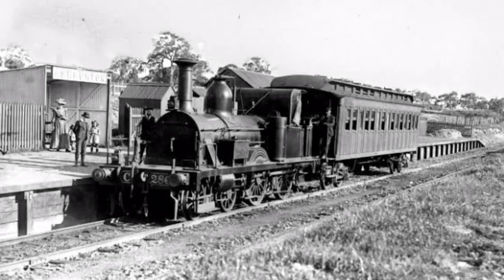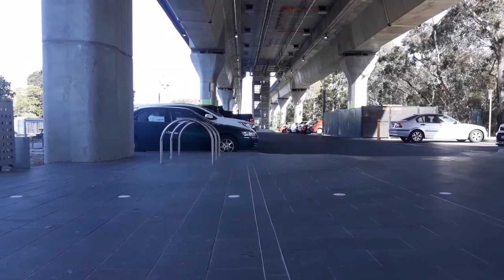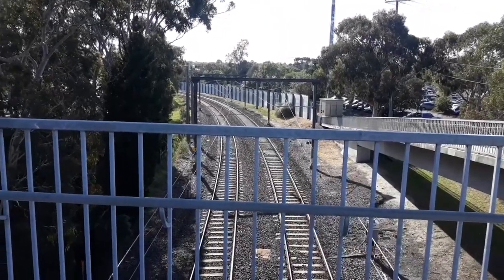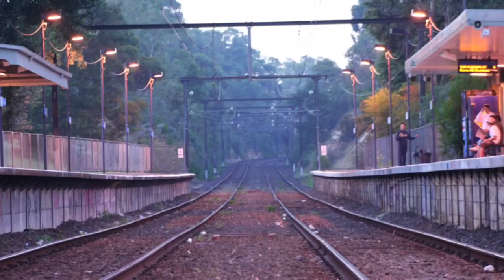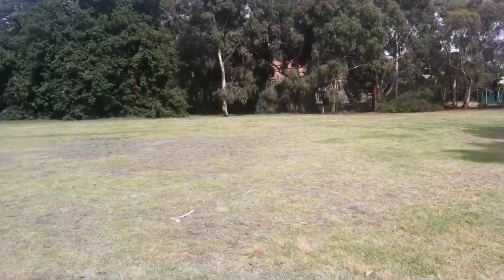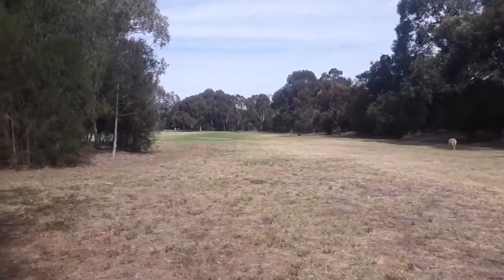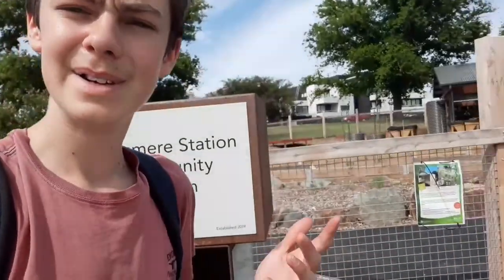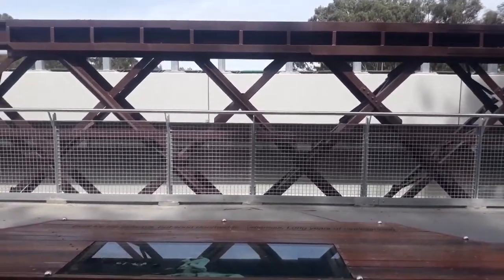Melbourne’s Forgotten Outer Circle Line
Opened in 1891 and located in the eastern suburbs of Melbourne, 15km from the CBD, The Outer Circle Line is a little known gem of Melbourne.

Only open for 2 years in some parts, the line had little success, but can still be seen today.

I am aware that I may have picked the wrong spot for Waverley Road Station, sorry!